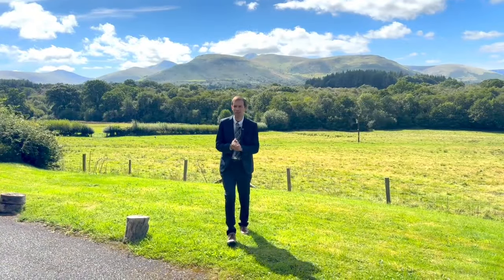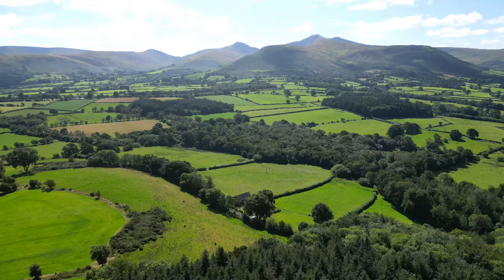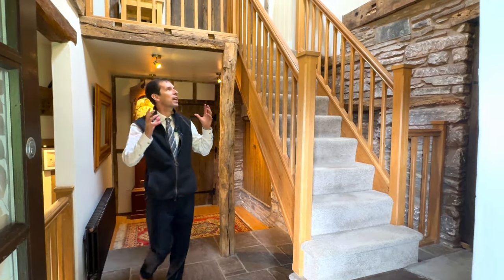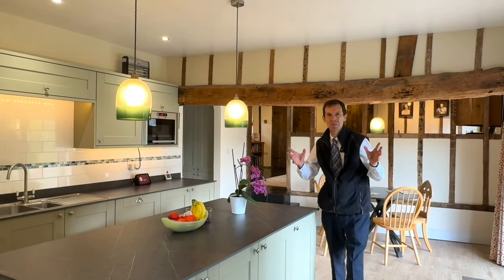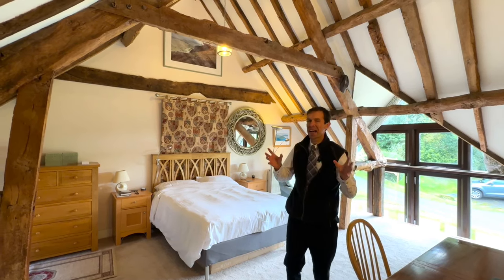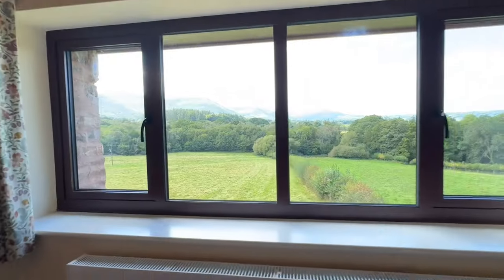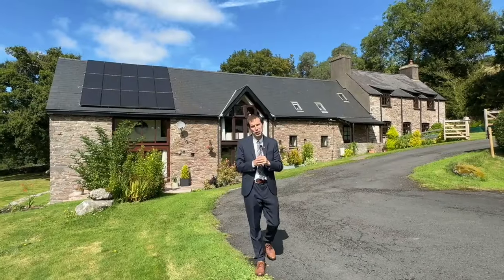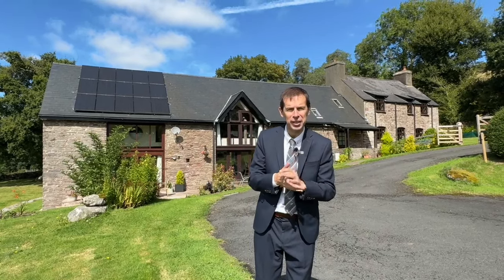The Held, Cantref, Brecon, Powys - For Sale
Beautifully situated in the foot of the Brecon Baecons and just 2 miles from the market town of Brecon this absolutely stunning property offers a wonderful opportunity to purchase a spacious family home with income generating potential. The 4/6 bedroom family residence features a wealth of character whilst offering a flexible layout with the potential of sub division.
Allied to the main house a converted barn which contains a 3 bedroom holiday cottage and a spacious office suite capable of making a further letting unit.  All set in around two of garden and paddock.